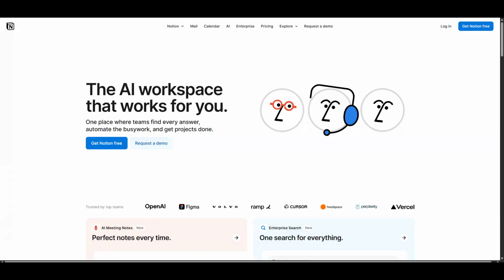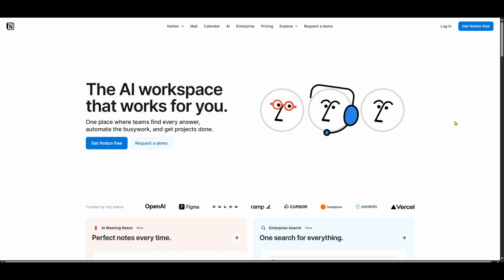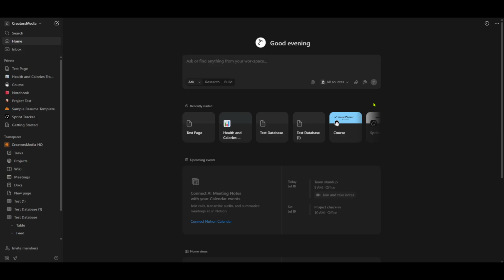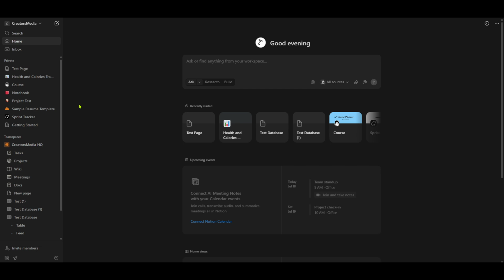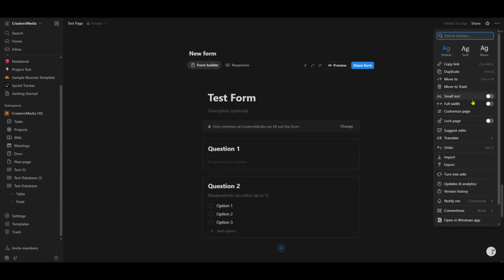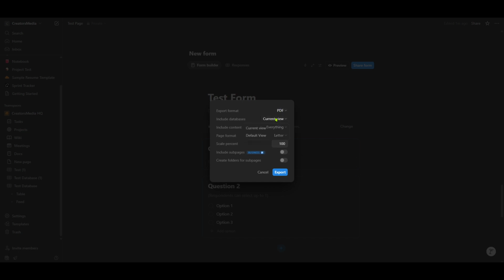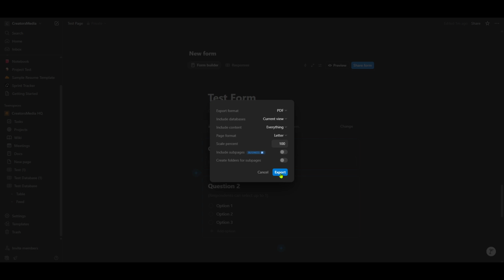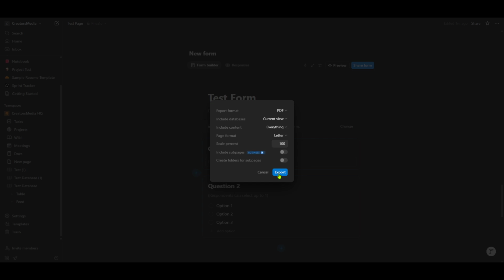How To Print A Page In Notion [2025 Guide]